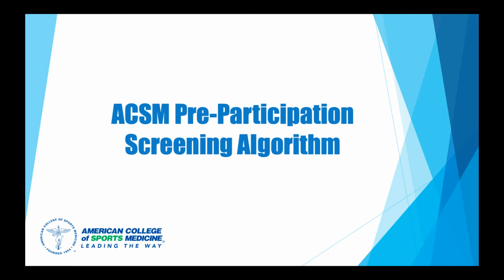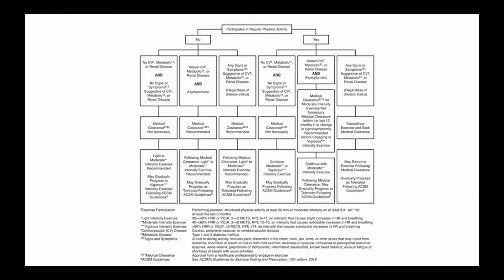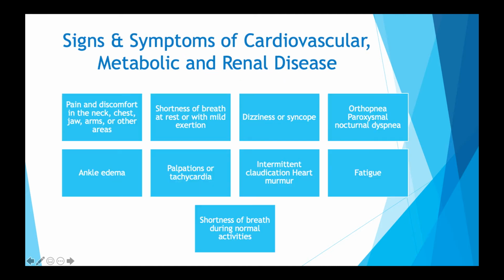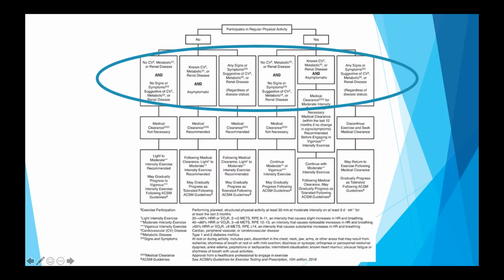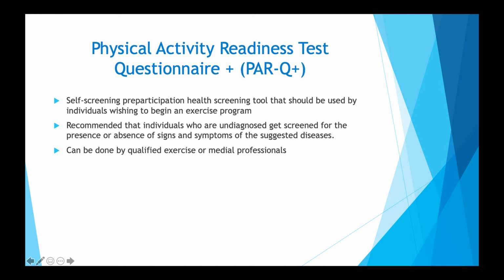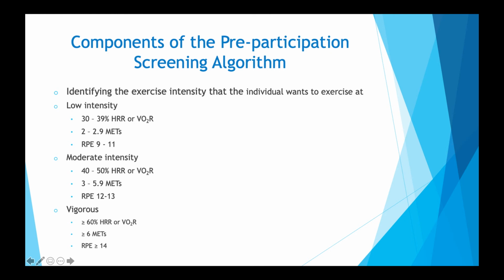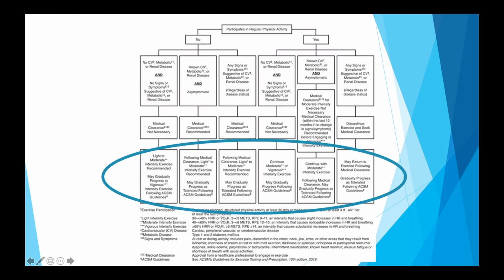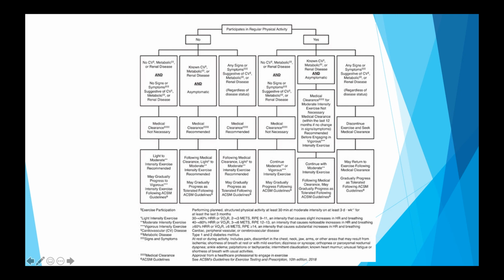ACSM Pre-Participation Screening Algorithm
Explains and shows how to use the ACSM Pre-Participation Screening Algorithm.